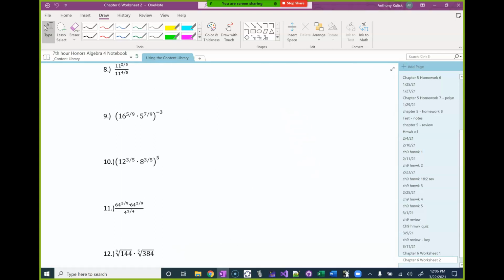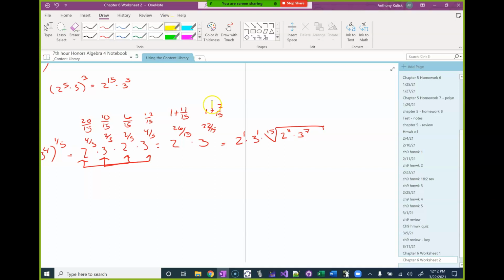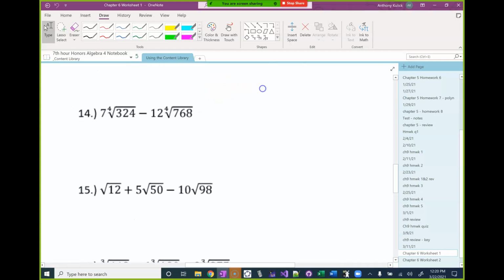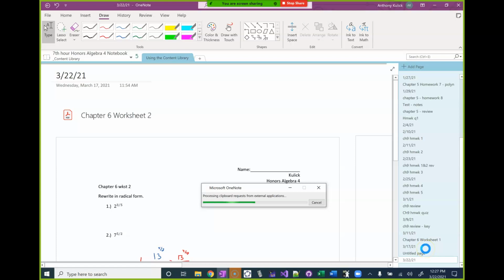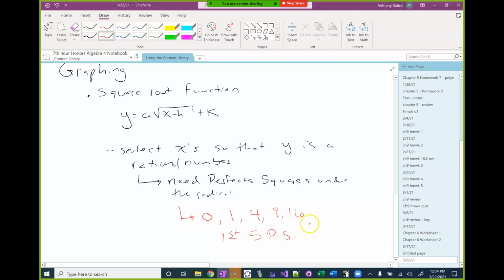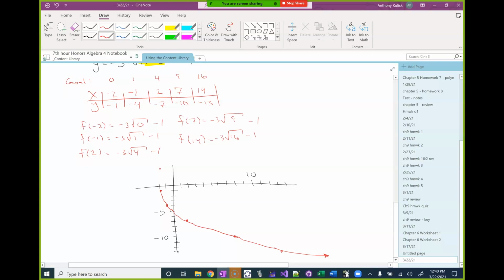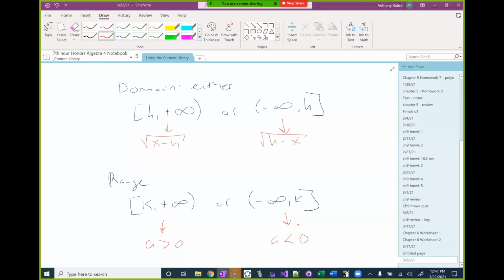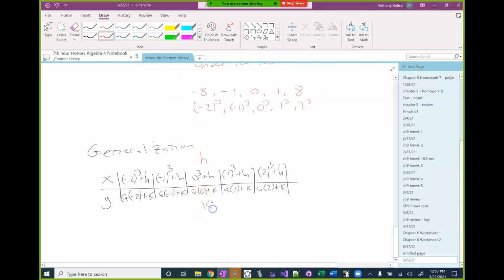3/22/21 halg4 - 7